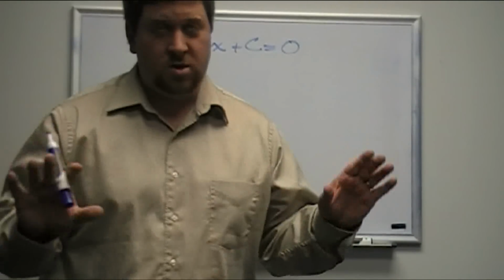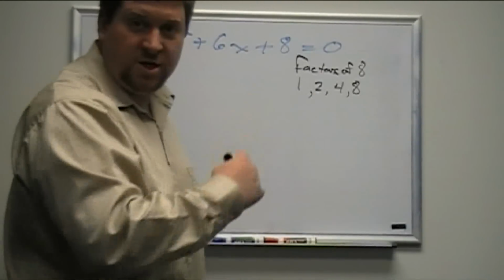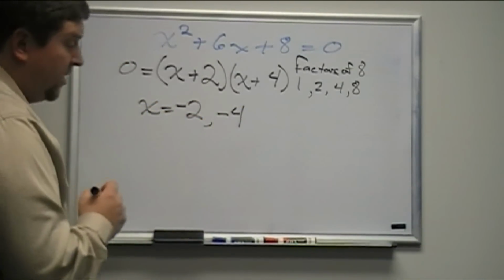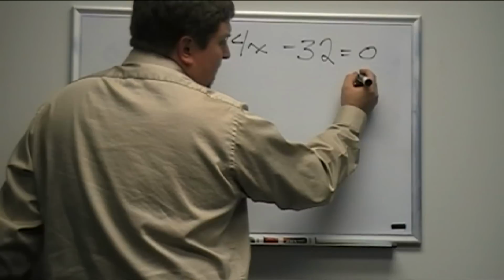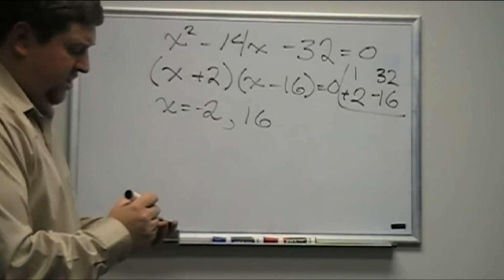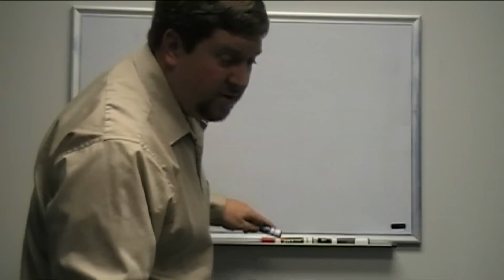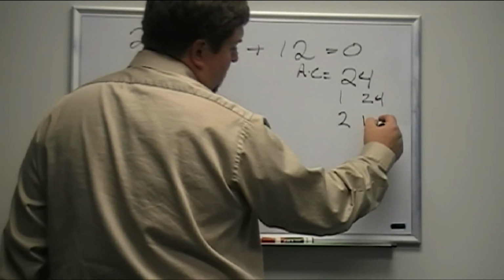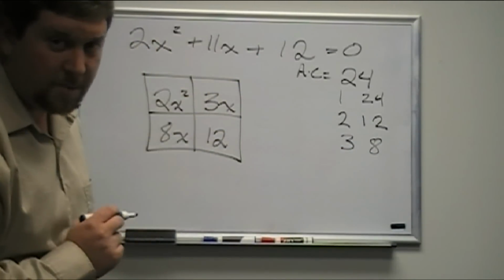Factoring Quadratic Equations Part 1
Factoring Quadratic Equations in the form of ax²+bx+c=0 where a = 1
And
Using the window method to factor quadratic equations in the form of ax²+bx+c=0 where a ≠ 0